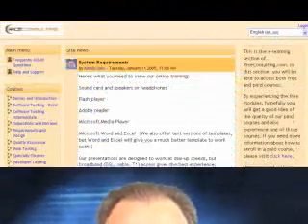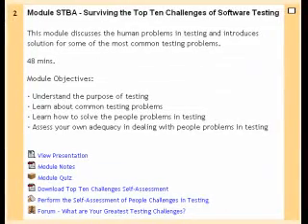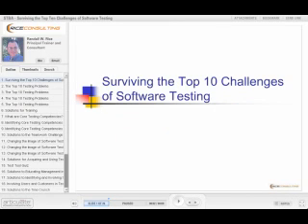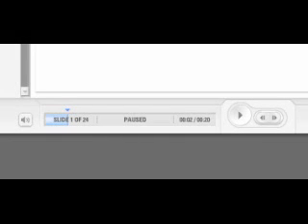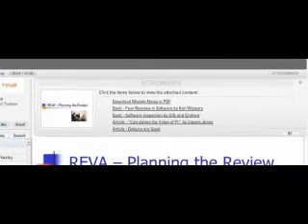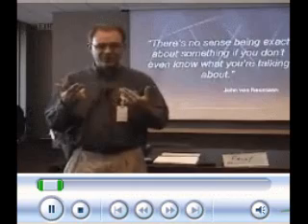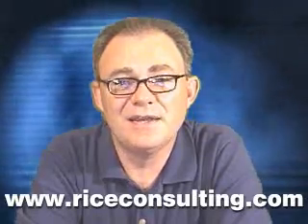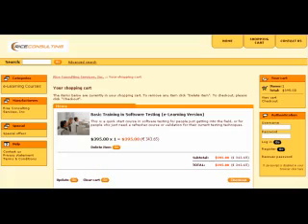Demo of Rice Consulting's E-learning in Software Testing and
See the key features and benefits of online training in software testing and software QA from Rice Consulting Services. In this video, software testing trainer, consultant and author Randall W. Rice explains how to build your software testing and software QA skills through e-learning. for more details.